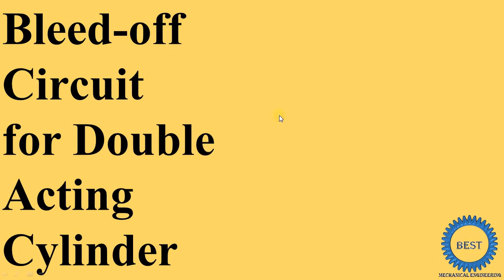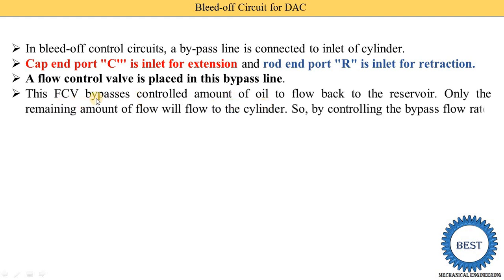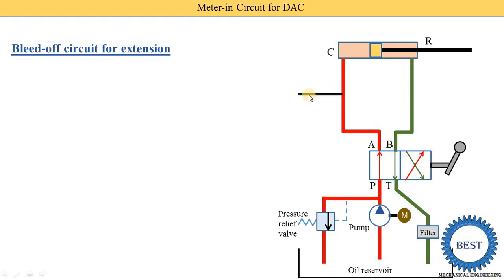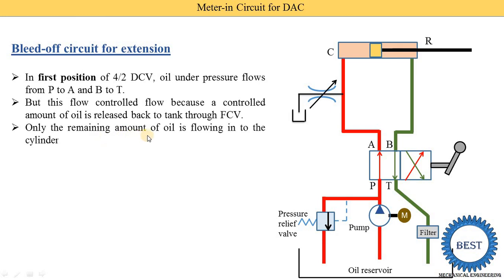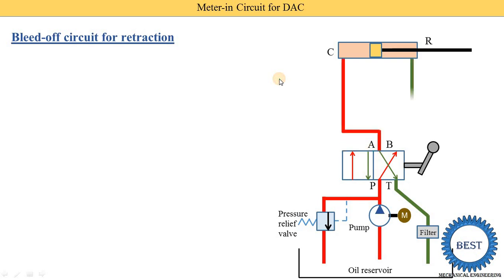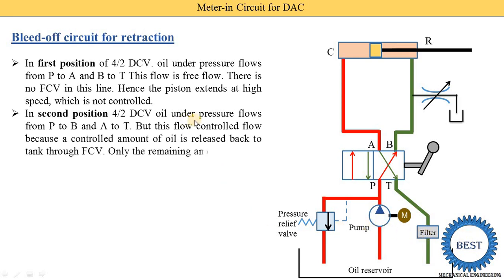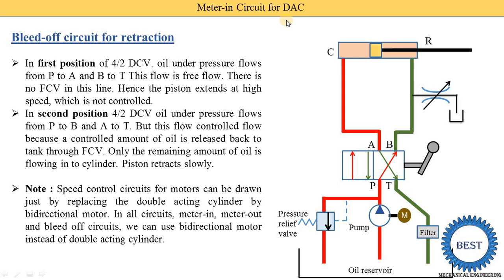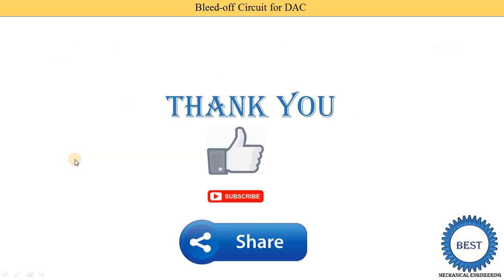Bleed Off Circuit For Double Acting Cylinder - Speed Control Circuit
In this video, I explained Bleed off Circuit For Double Acting Cylinder. (Speed control circuit)
Bleed off circuit for extension.
Bleed off circuit for retraction.